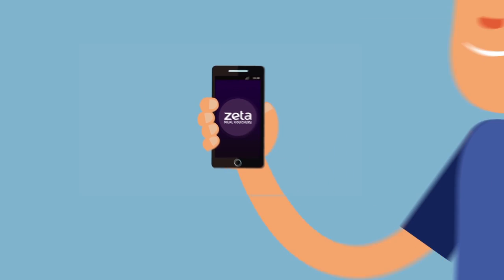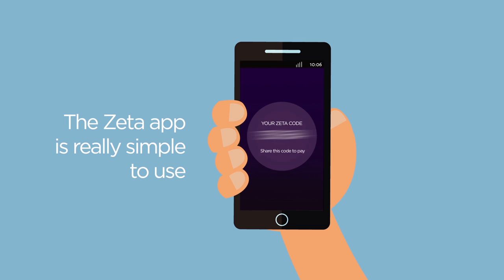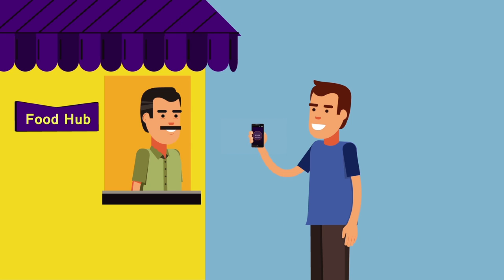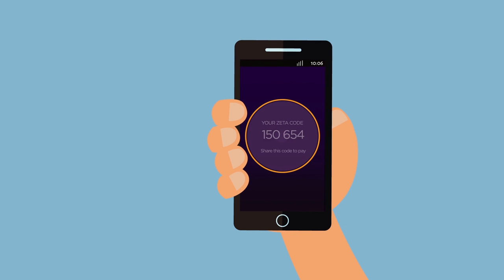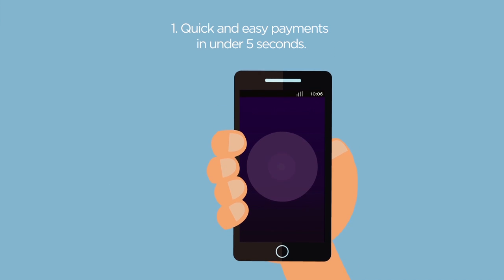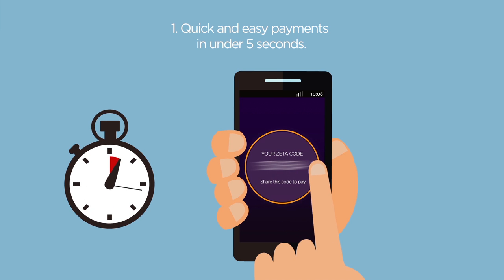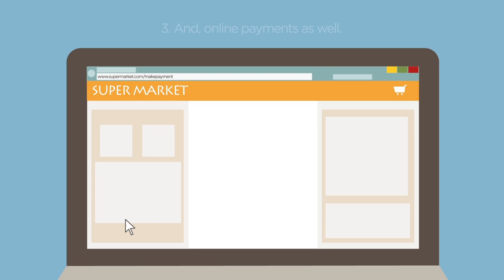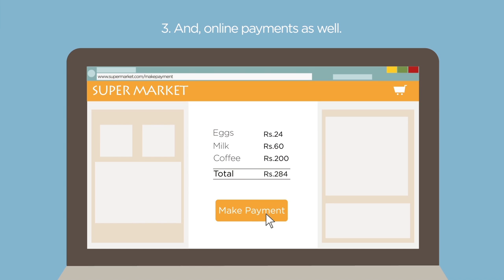How to pay using the Zeta app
Make payments with the Zeta App in just one click. Here's how